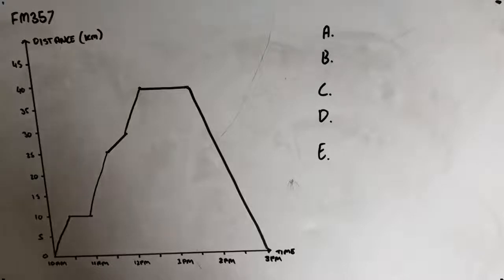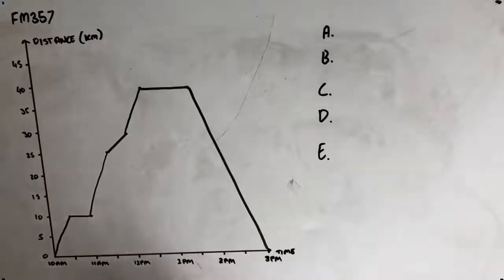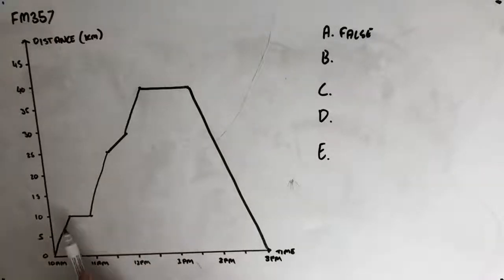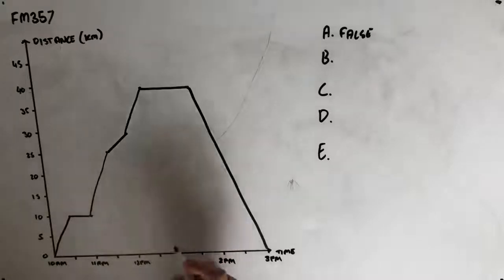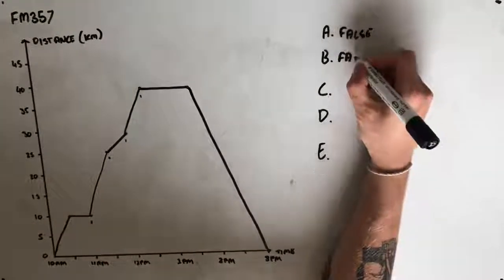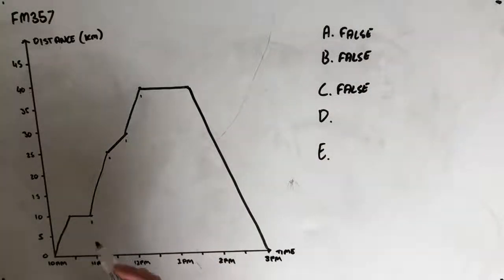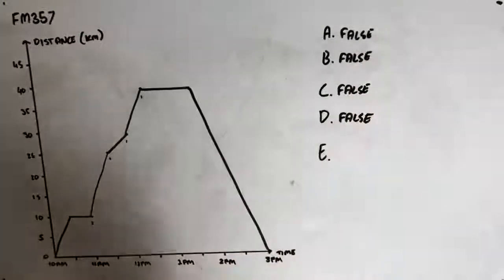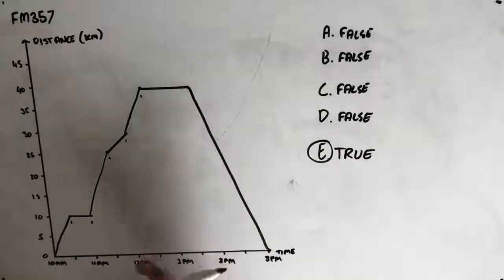FM357 Further Maths Fortify Study Guide - "Distance and Time Graphs"